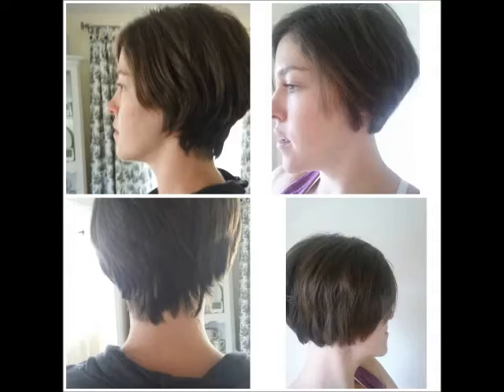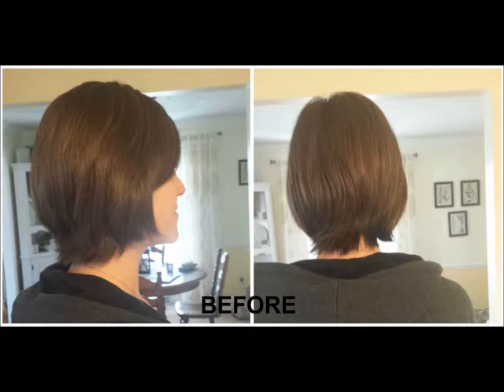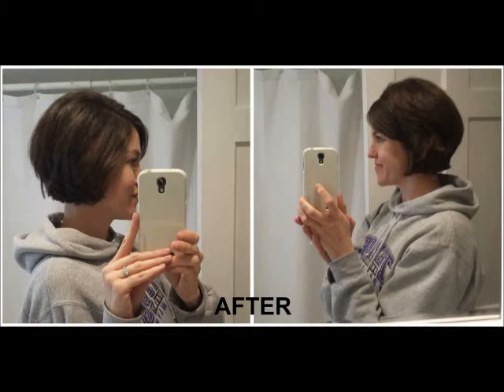Pixie Hair Growth Update I February Trim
It's been 6 months since my last video update. My hair has grown into a bob finally!